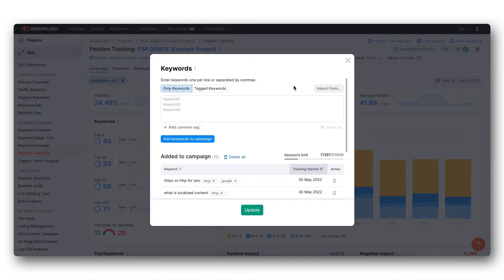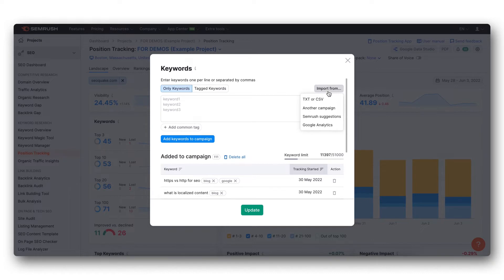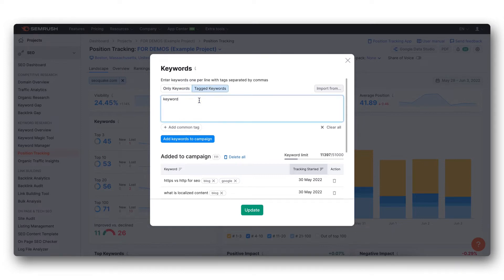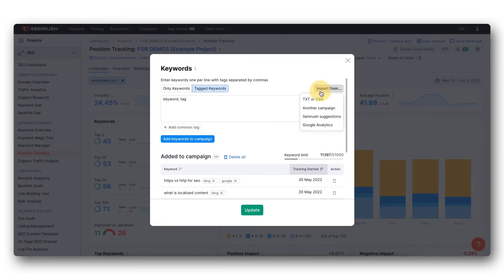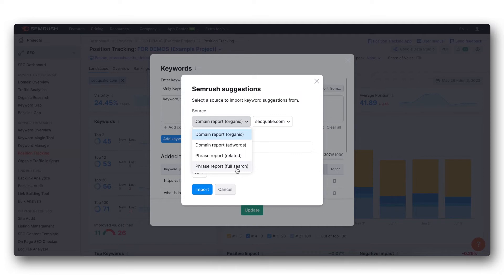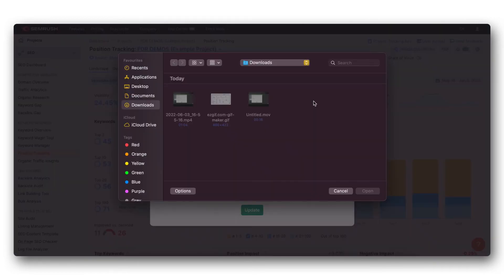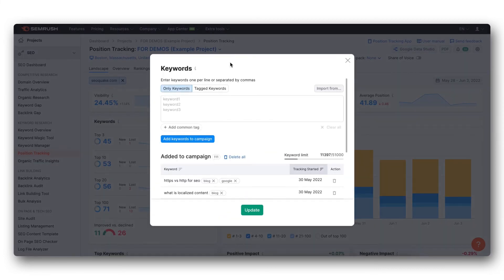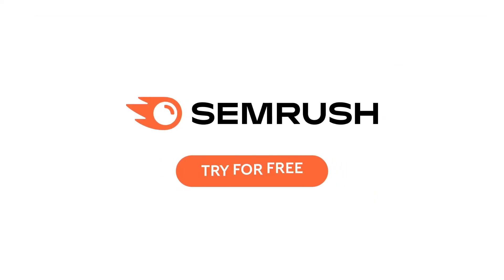How do I add keywords in Position Tracking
In this video, we’d go over different ways you can add keywords to your Position tracking campaign.